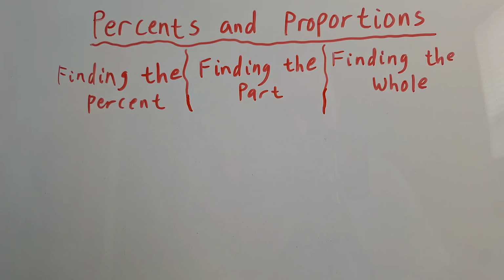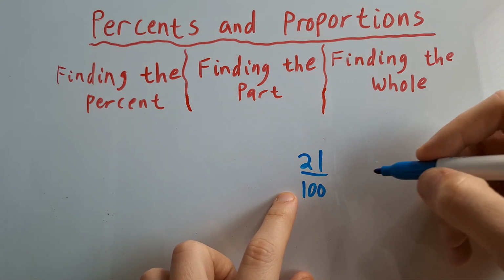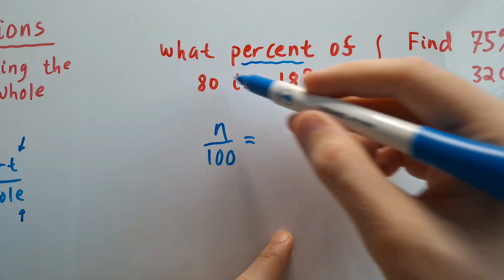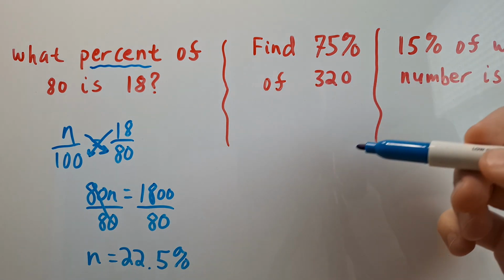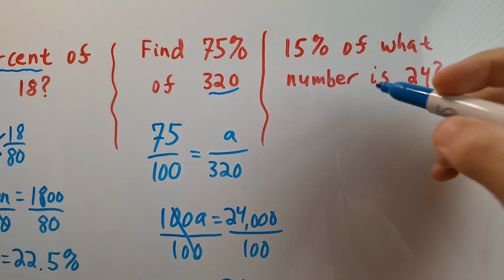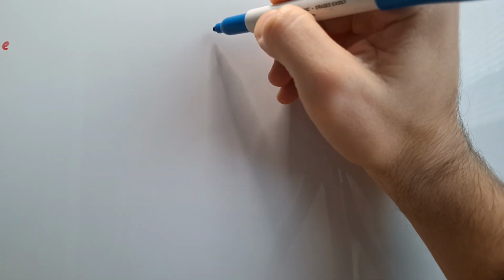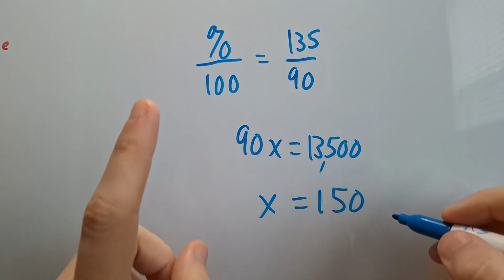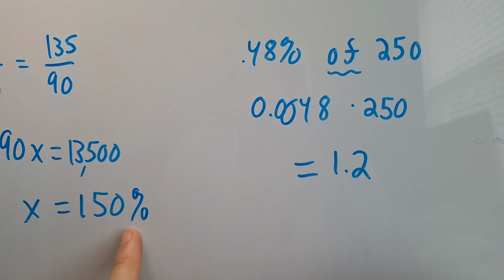Percents and Proportions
In this video, I work out some problems with percents. Specifically here, we're either finding the percent, the part, or the whole. Towards the end, I work out a problem where the percent exceeds 100% and when it is less than 1%. All of these problems can be solved using proportions, or by the percent equation (either way involves solving an equation).